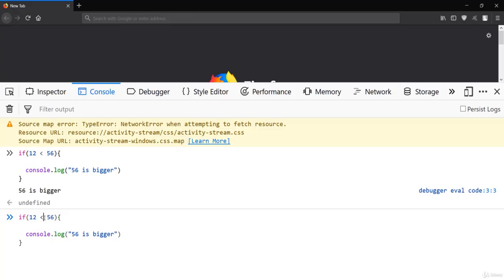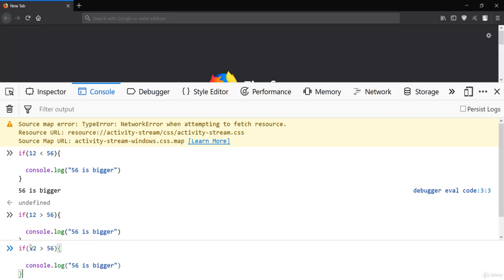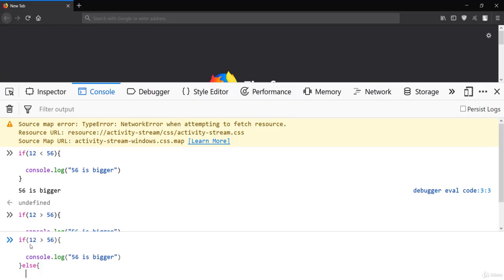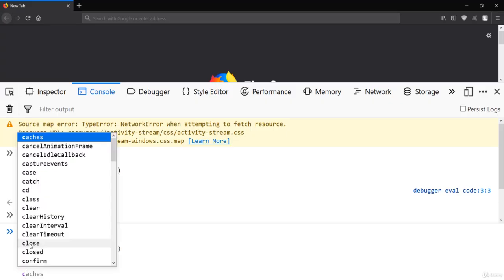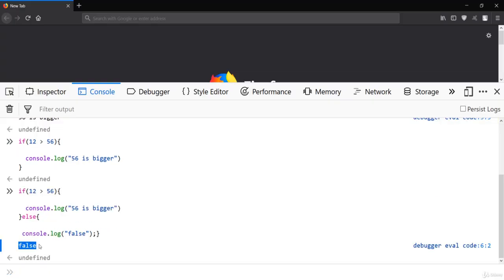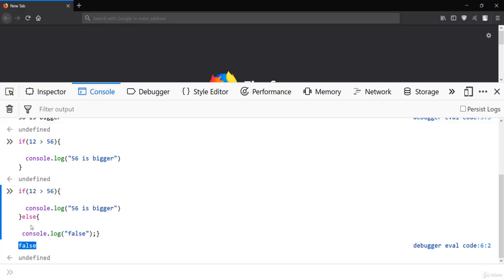11. 4 Conditionals